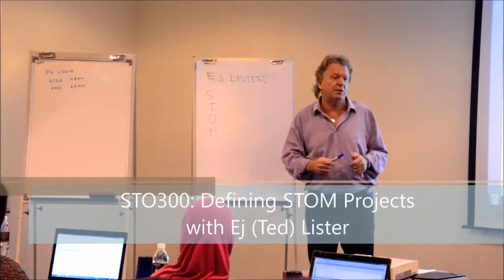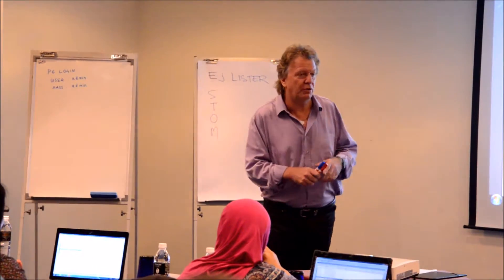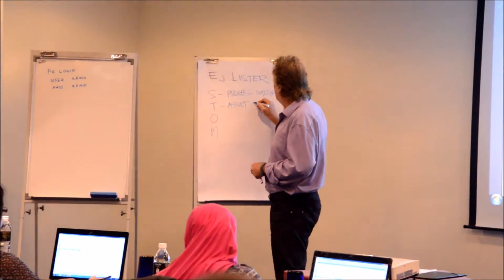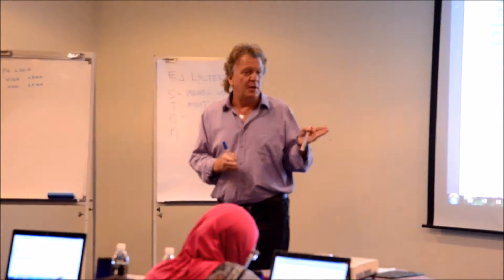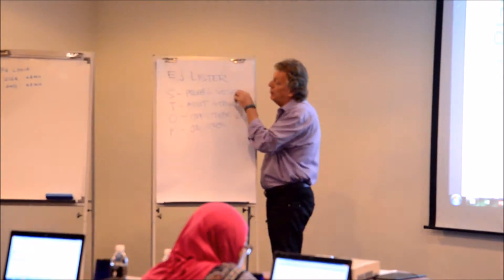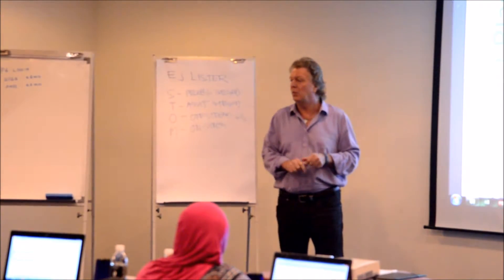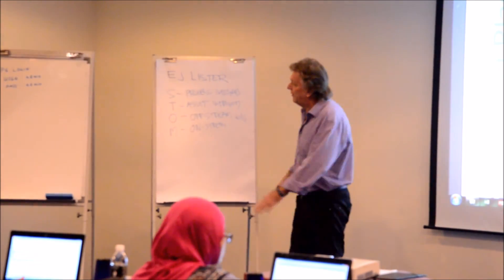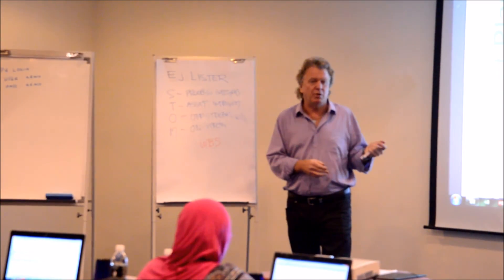STO300 - Defining Shutdowns, Turnarounds, Outages & Mainteance Projects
How do you define Shutdowns, Turnarounds, Outages and Maintenance Projects? Ej (Ted) Lister explains how you can quickly define and differentiate between STOM projects quickly. This is a quick preview of our STO300 course. Contact CPM Solutions to register for an upcoming course!